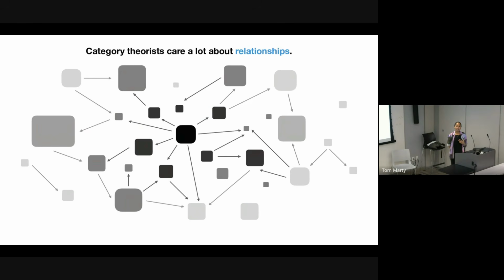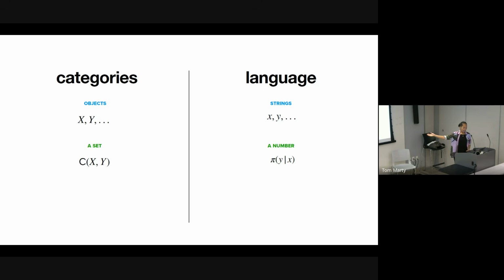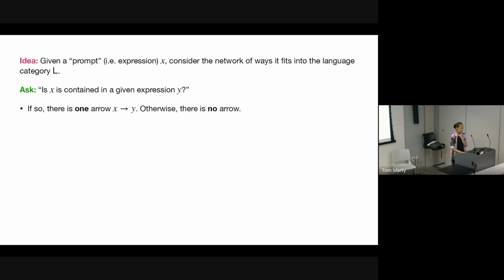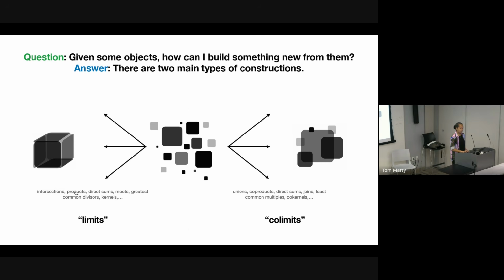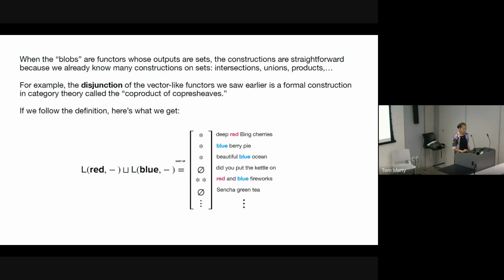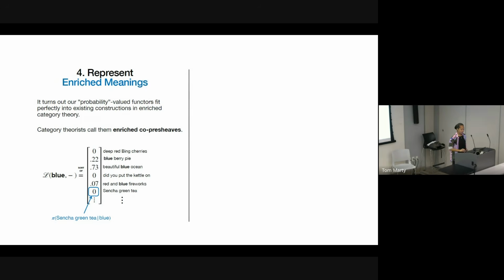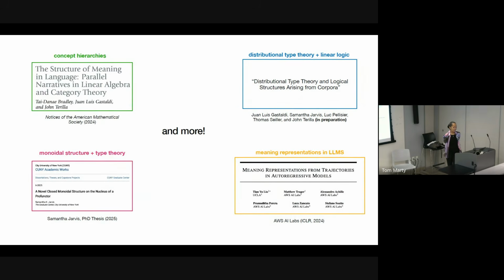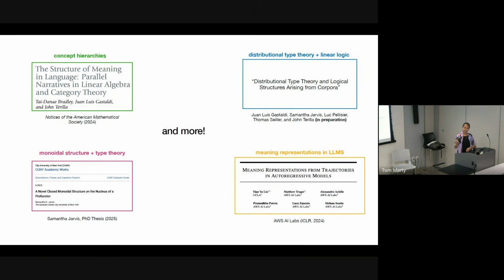Enriched Category Theory of Language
Tea Talk, September 19, 2025
The success of large language models is striking given that the training data consists of raw, unstructured text. In this talk, we will give a brief introduction to category theory and show that it can provide a natural framework for investigating this passage from texts, and probability distributions on them, to a more semantically meaningful space. Equipped with motivation from an analogy between linear algebra and category theory, we will define a category of expressions in language enriched over the unit interval and will see that this setting connects to rich mathematical structure, including a notion called categorical magnitude.